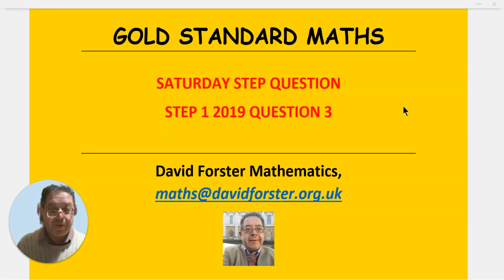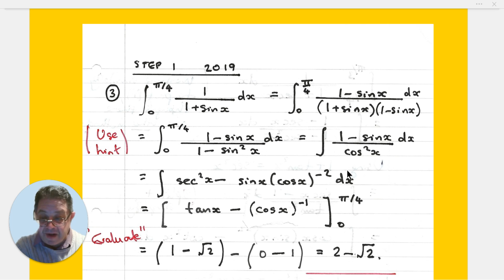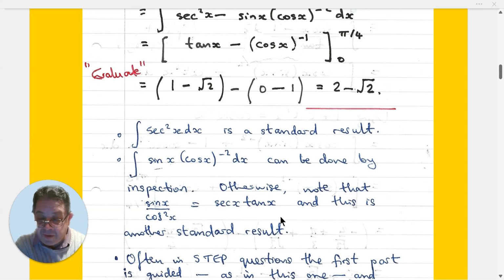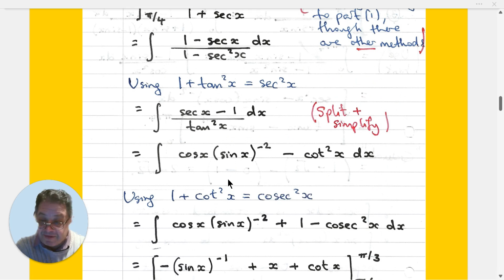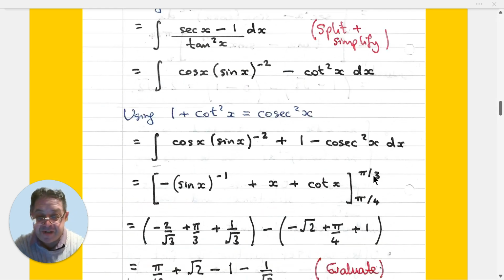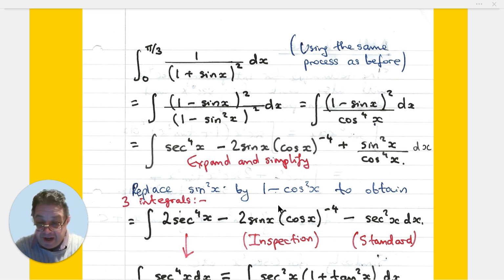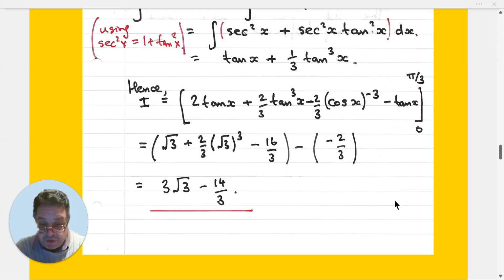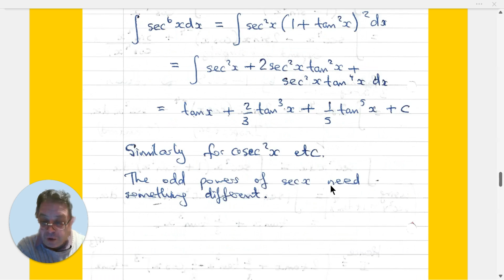Saturday STEP Question. STEP 1 2019 Q3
This week's Saturday STEP question is on trigonometric integration.
Often STEP questions will start with a hint for the first part, but you have to learn something from this hint to do the rest of the question - this one is like that.
Much of your A level knowledge about trigonometric integrals and identities will be tested in this question. Remember that nowadays STEP papers don't allow calculators or formula sheets, so you need to know these essentials.